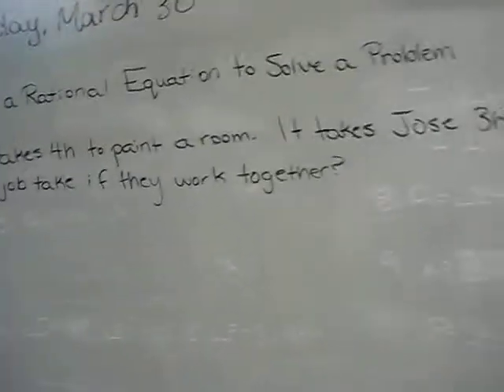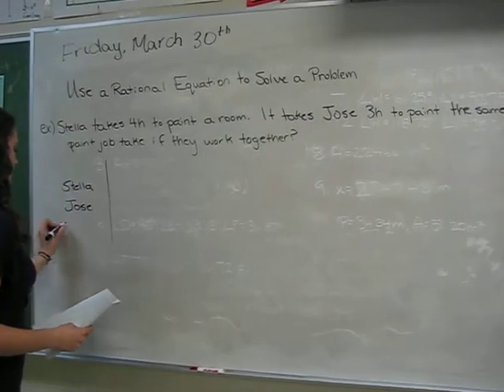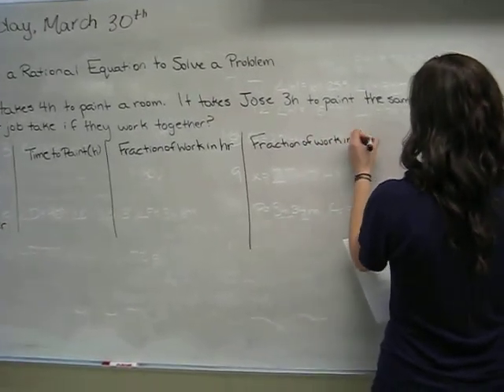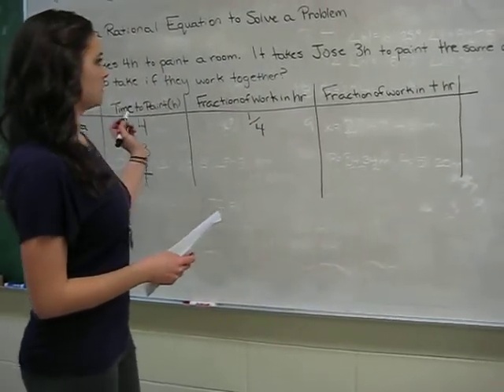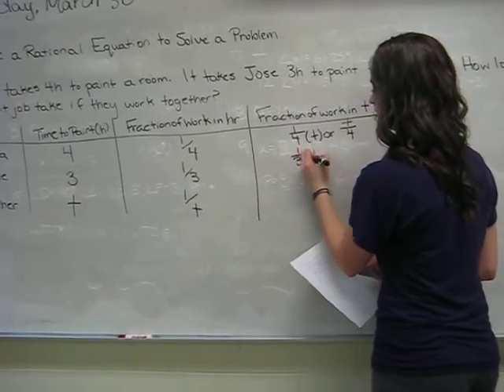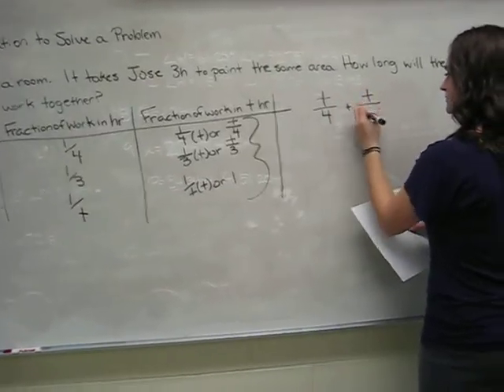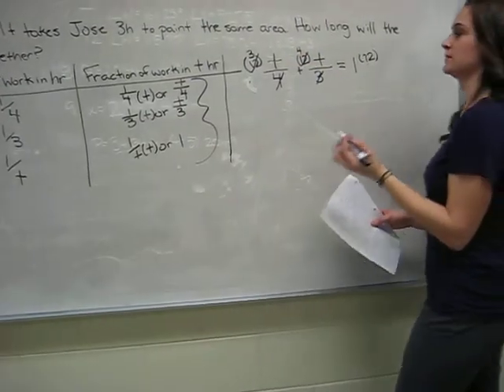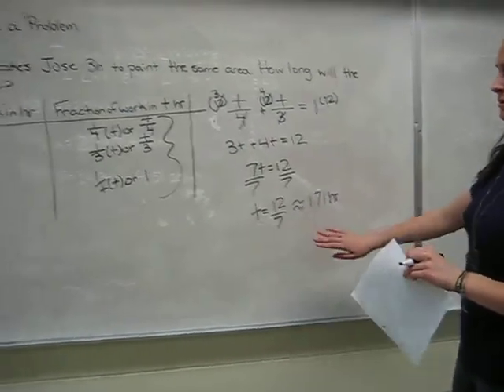Friday, March 30: Pre IB Lesson-Part 3